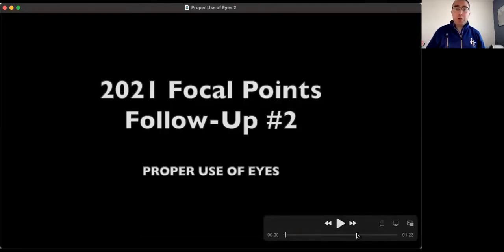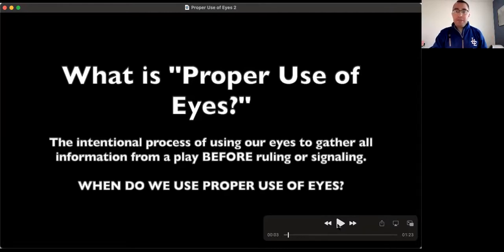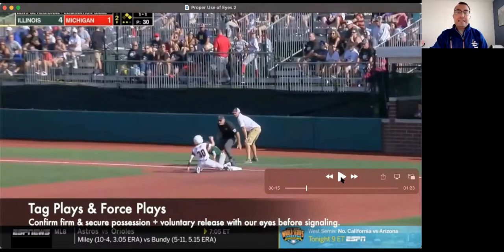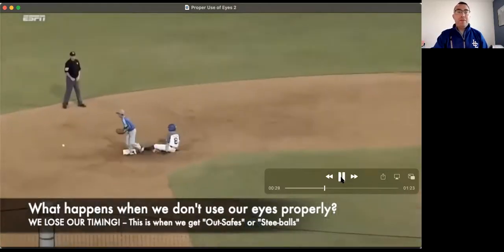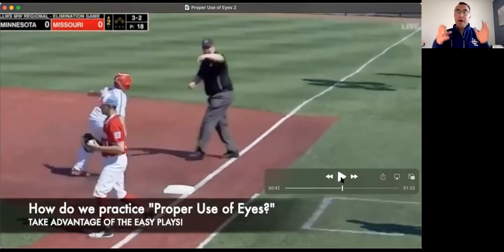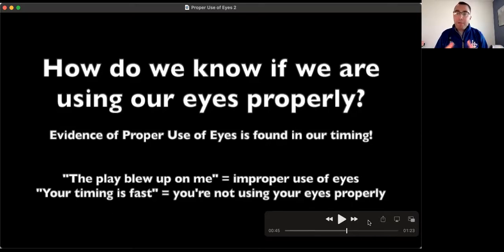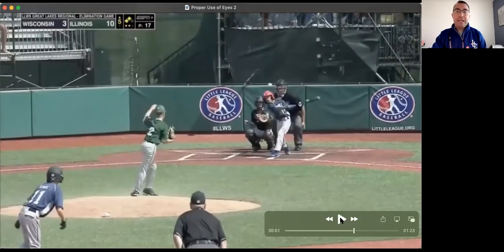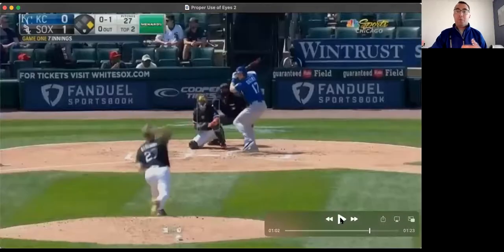Focal Points Follow Up #2 - Proper Use of Eyes